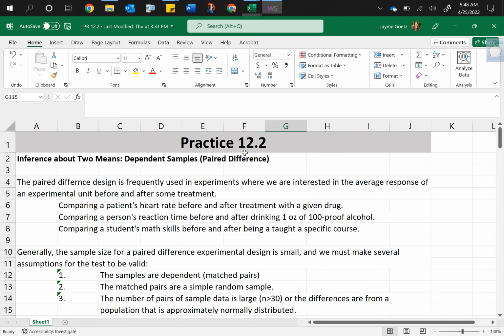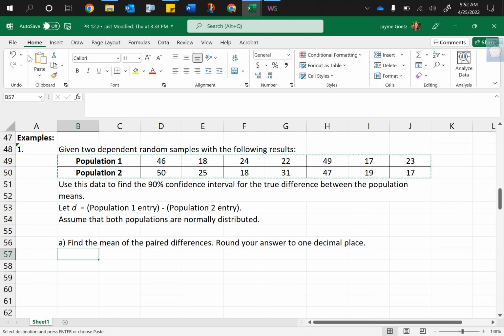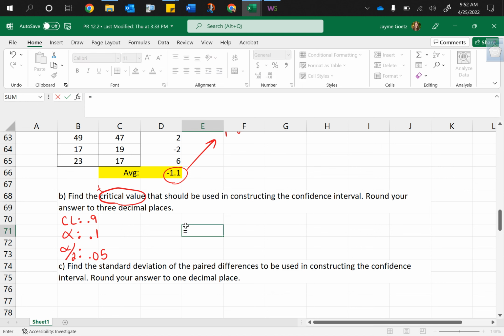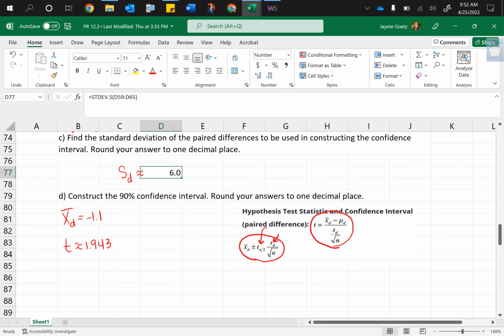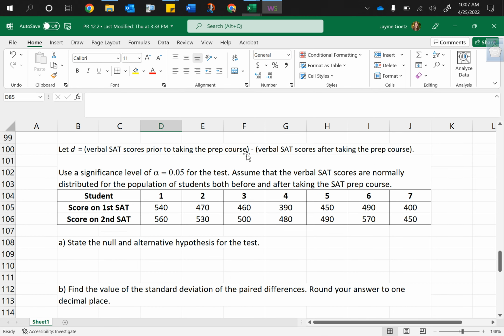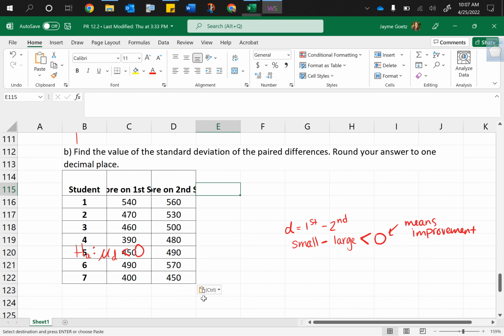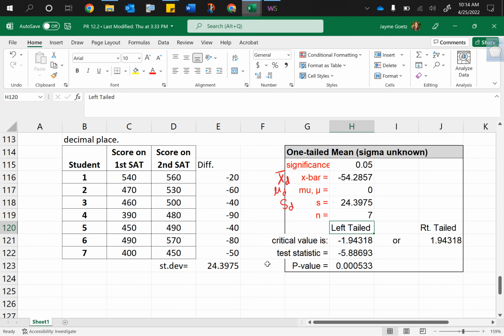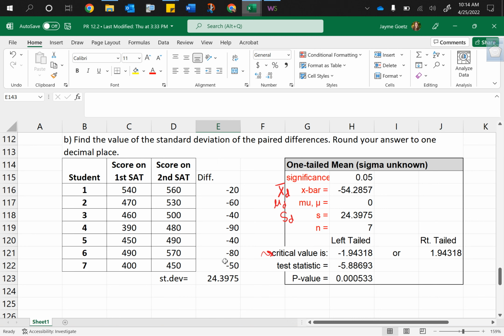12.2 Inference about Two Means: Dependent Samples (Paired Differences)